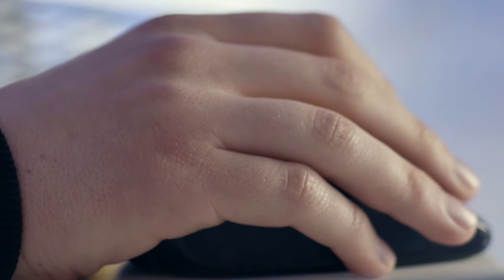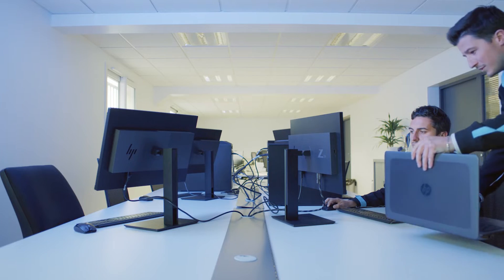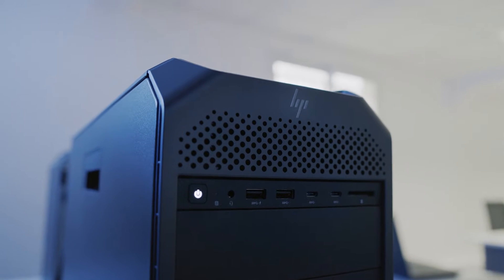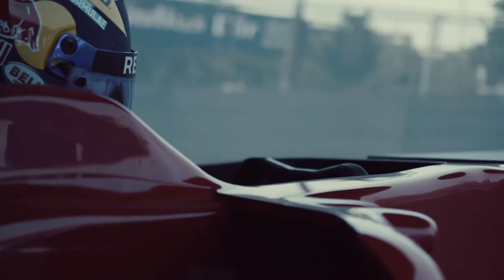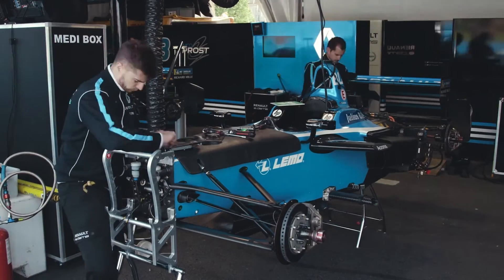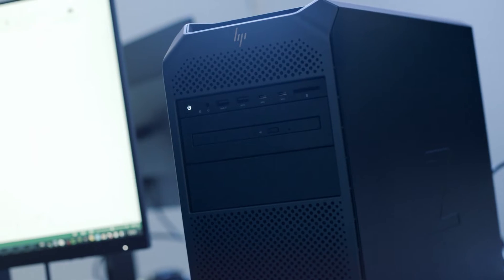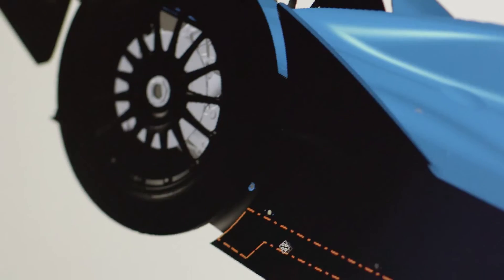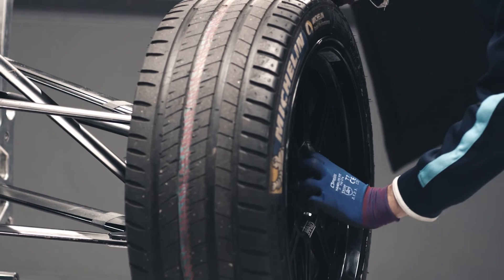Renault: The Race Beyond The Race | Z by HP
Once the race is over, the real work begins for the Renault e.dams team. See how they make critical adjustments to the race car using powerful HP Z Workstations.